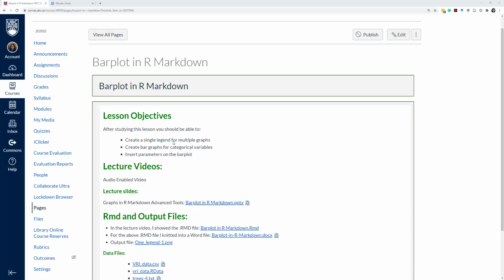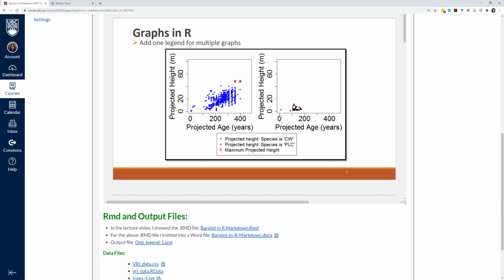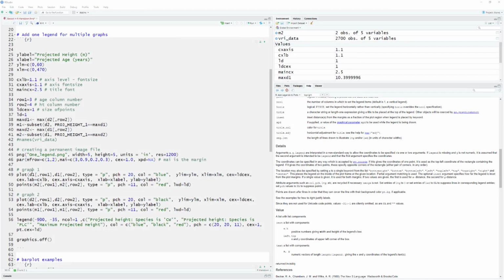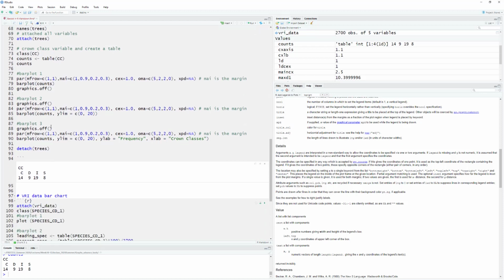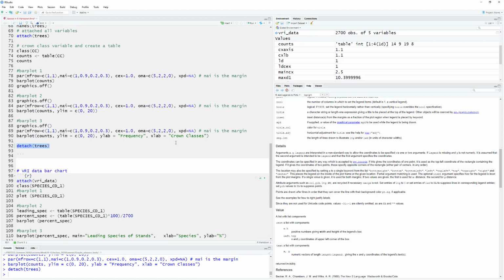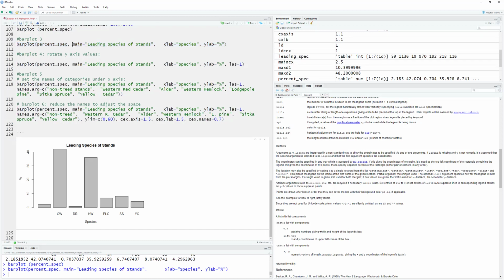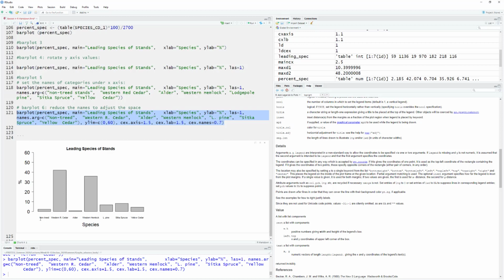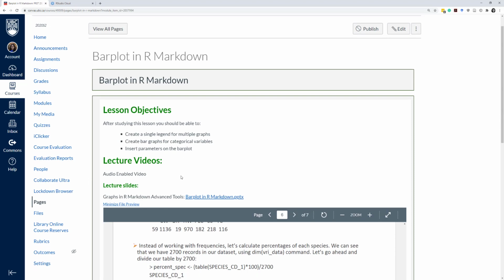Barplot in R Markdown